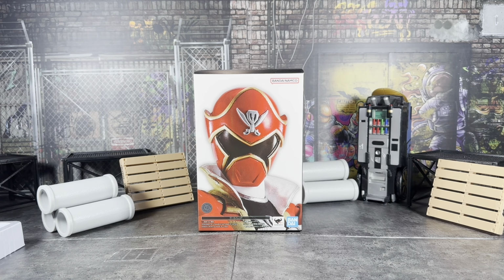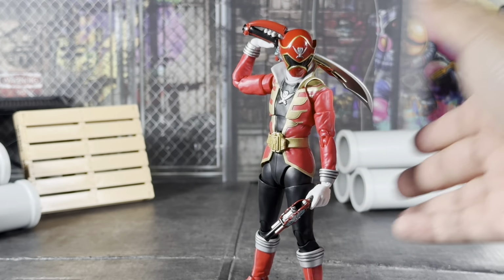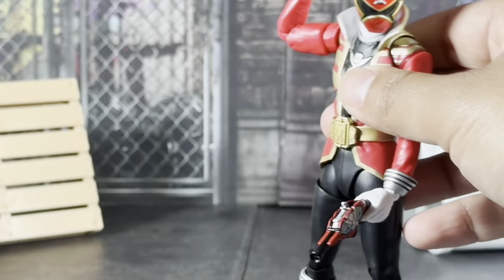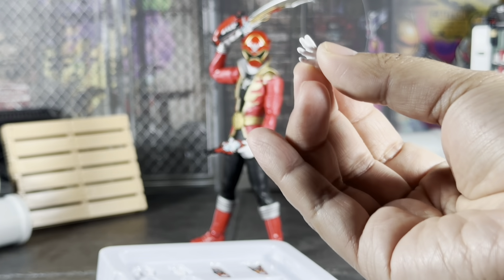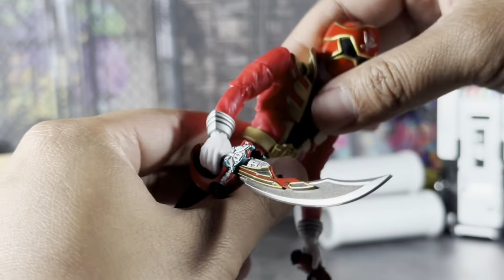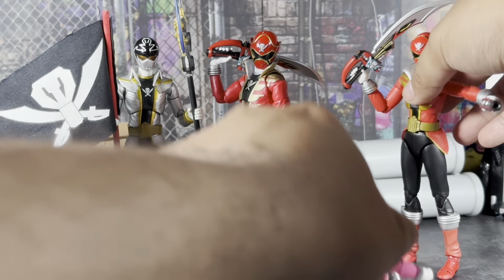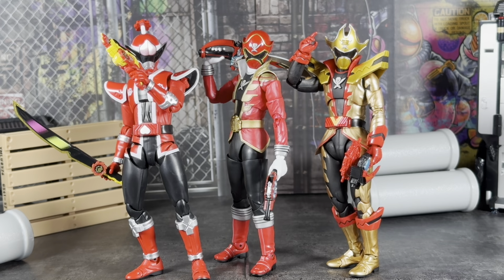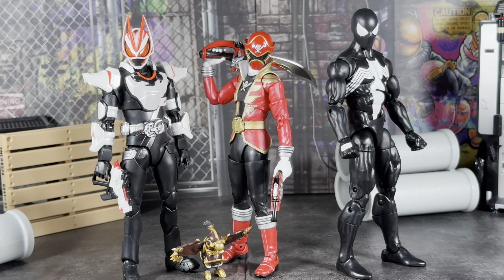S.H. Figuarts Shinkocchou Seihou Gokai Red Review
“HADE NI IKUZE!”
In this review Reggie/TrueKROOO takes a look at one of the most anticipated Figuarts releases of the year, Gokai Red! As Gokai Red is our first Shinkocchou Seihou figuart we’ve gotten, many have been looking forward to it! But does this blow the old Gokai Red out of the water? Will this release be our greatest treasure? Or will it just be your wallet’s displeasure? Take a look at this review and see for yourself if this showy new toy is the one for you!